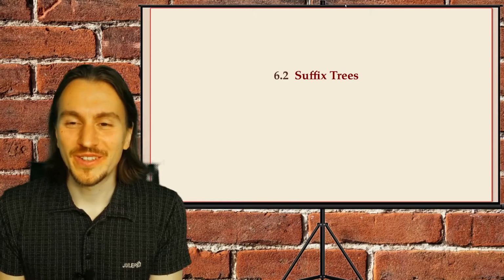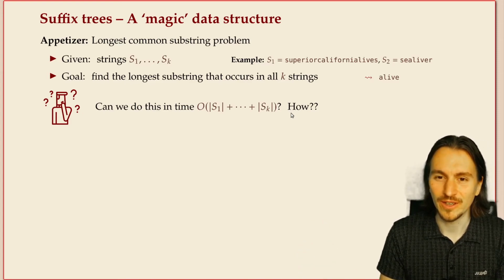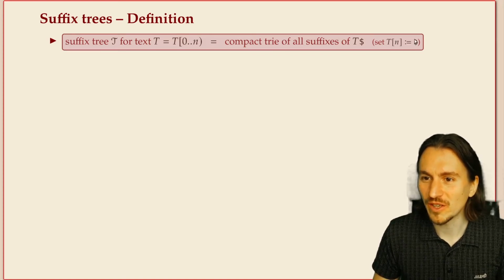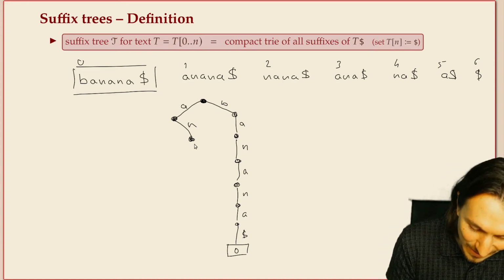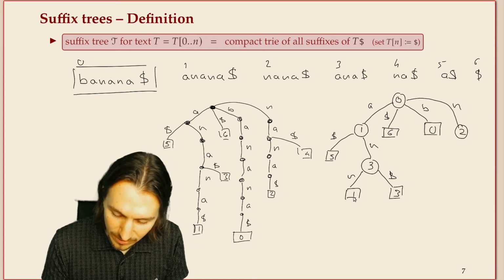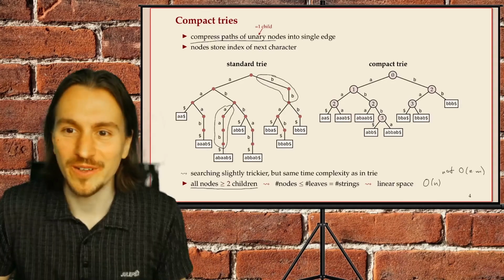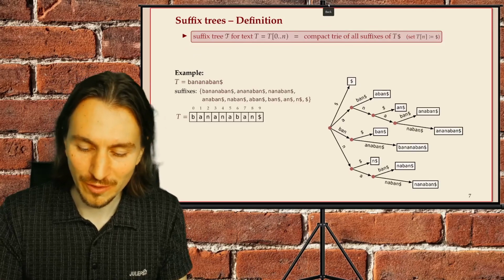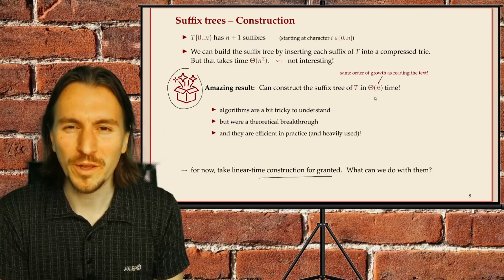COMP526 6-2 §6.2 Suffix trees